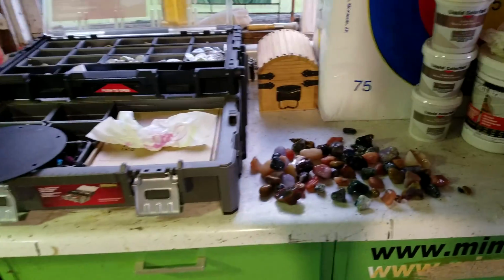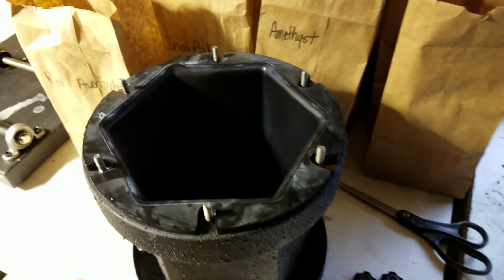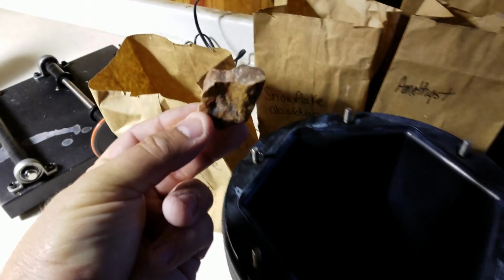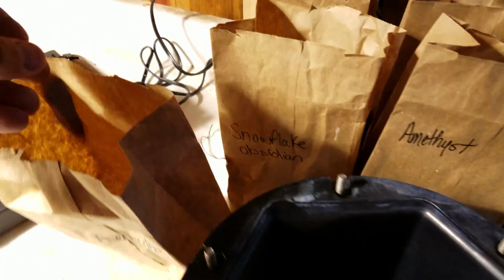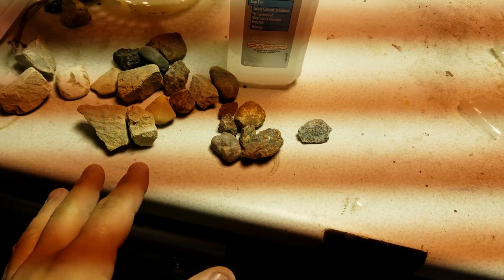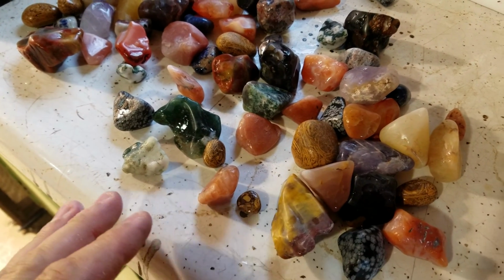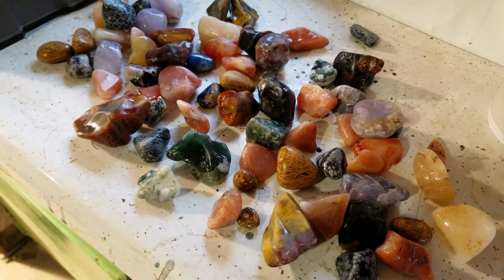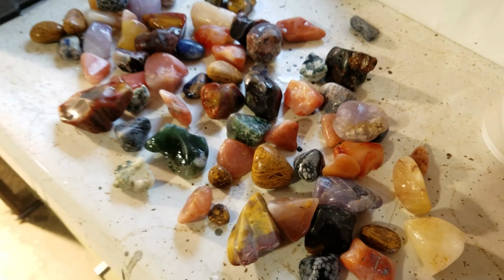Tumbling rocks used as larp mats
Tumbling rocks and minerals can be an inexpensive way to get thousands and thousands of unique materials for live action role play games.